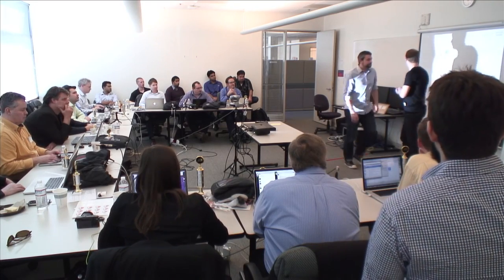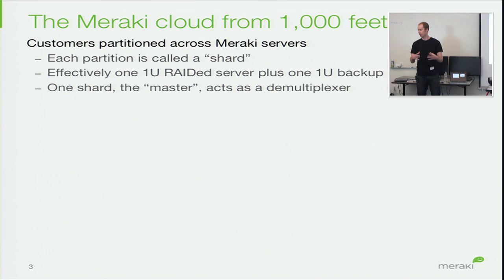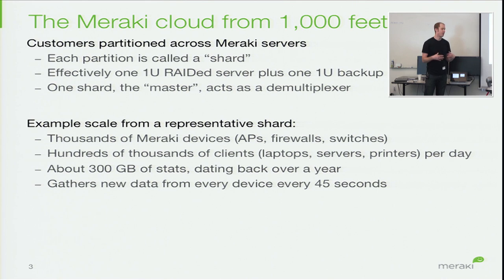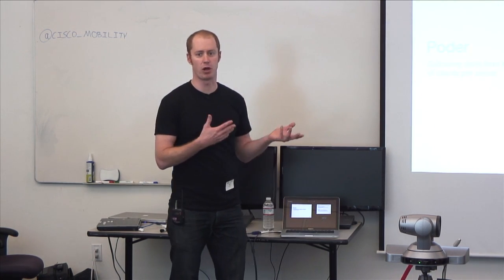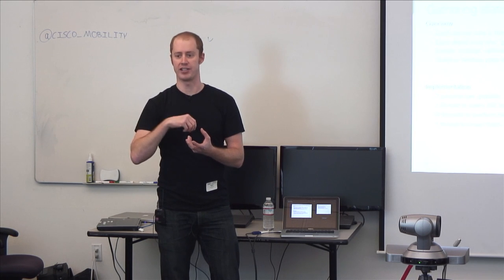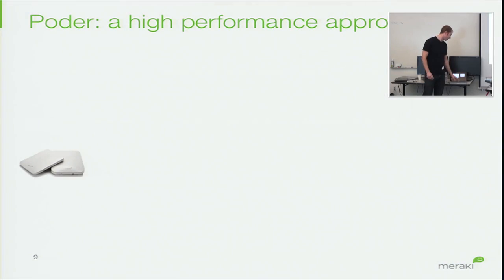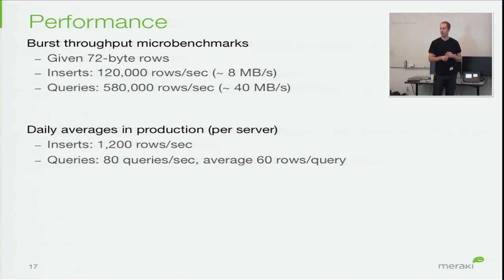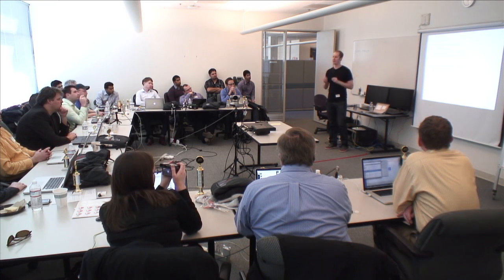Meraki (now part of Cisco) Cloud Architecture Deep Dive with Sean Rhea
In this Tech Field Day presentation recorded on February 15, 2013, Sean Rhea delves into the backend architecture of Meraki's cloud-based Dashboard. Rhea, who joined Meraki in 2007 and became the head of the backend scalability performance team in 2010, explains the tools and systems that enable Meraki to rapidly develop and deploy new features. The presentation focuses on the cloud architecture, which partitions customers into shards, each managed by a 1U server with redundancy across different data centers and providers. This setup ensures high availability and reliability, even in the event of a data center failure. The master shard acts as a demultiplexer, directing users to the appropriate shard for their data, while the system handles massive multi-tenancy with thousands of Meraki devices checking in every 45 seconds.

Rhea introduces the M-Tunnel system, which facilitates communication with Meraki devices even behind NATs, ensuring efficient data collection and configuration management. The M-Tunnel system is a resilient overlay network that reroutes traffic among shards if direct communication fails. This system, combined with the high-frequency data collection, presents significant challenges in terms of network communication and data storage. To address these, Meraki developed POTR, a high-performance system for gathering statistics. POTR uses an event-driven RPC engine with non-blocking I/O and Google protocol buffers, significantly reducing network and CPU overhead. This system allows Meraki to collect data every 45 seconds, providing high-resolution insights into network performance and issues.

The presentation also covers Little Table, a custom database designed to handle the vast amounts of data collected by Meraki devices. Little Table uses ordered trees and fixed-size buffers to efficiently store and retrieve data, minimizing disk seeks and maximizing throughput. This system allows Meraki to store detailed statistics for extended periods, enabling deep analytics and feature development. By maintaining high-resolution data, Meraki can offer detailed insights and historical analysis, which is crucial for both troubleshooting and developing new features. The presentation concludes with a discussion on the importance of data security and compliance, particularly for customers in regions with stringent data protection regulations, such as the EU.

or check out the Tech Field Day YouTube channel